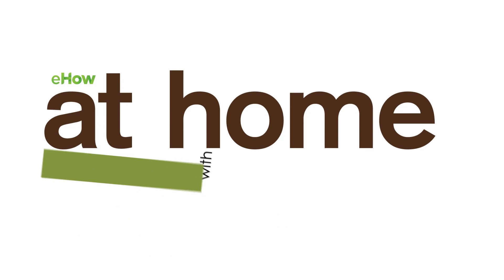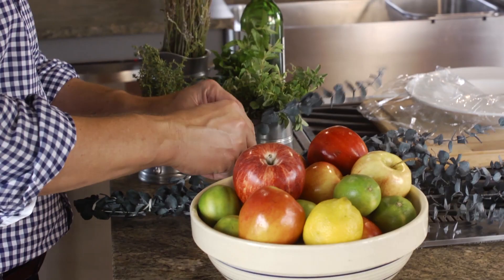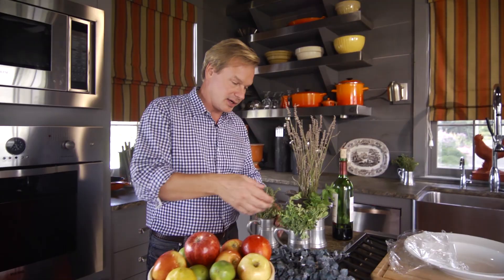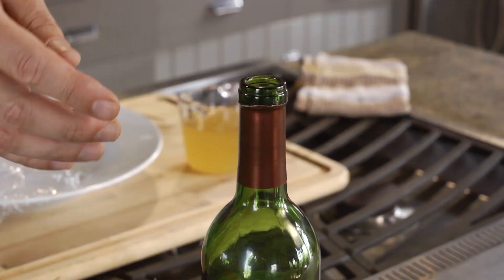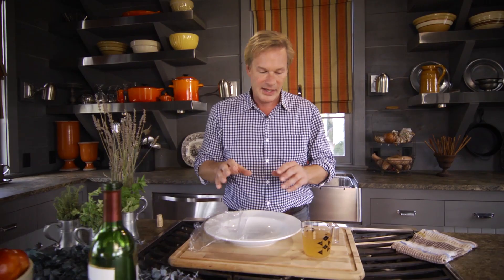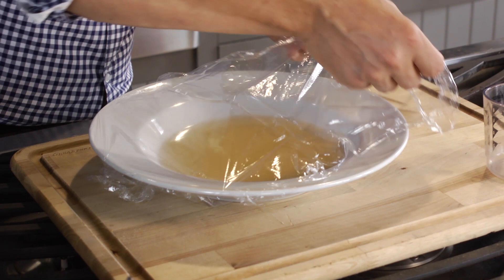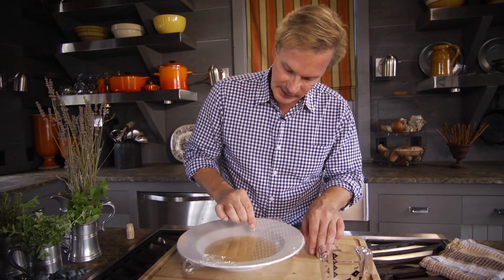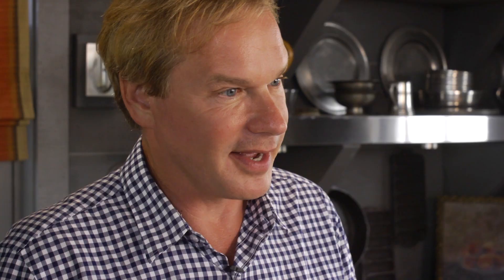3 Ways to Repel Fruit Flies | At Home With P. Allen Smith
If you've ever kept a bowl of fruit on your kitchen countertop, then you know all about those pesky little fruit flies. Today, Allen's got some great tricks to rid your home of those annoying little bugs.